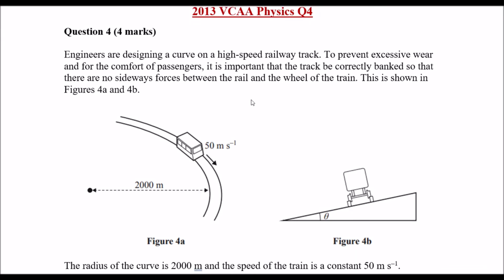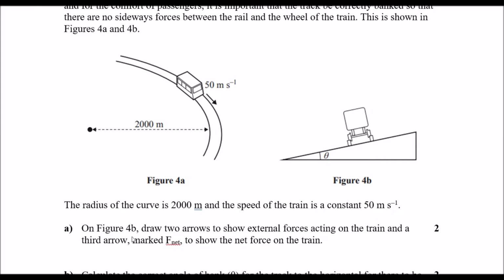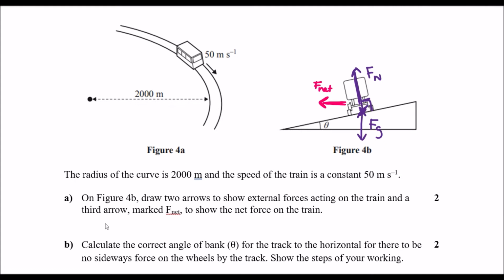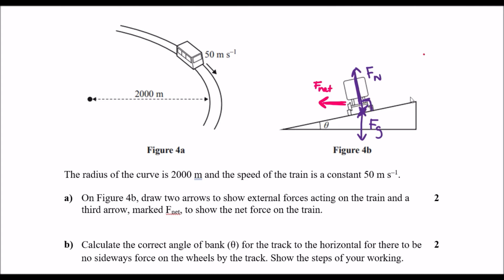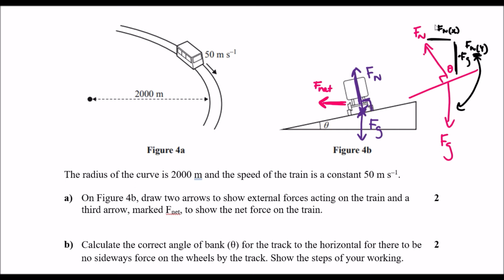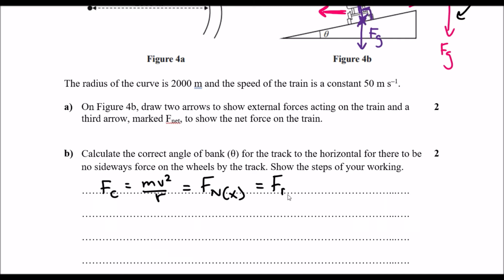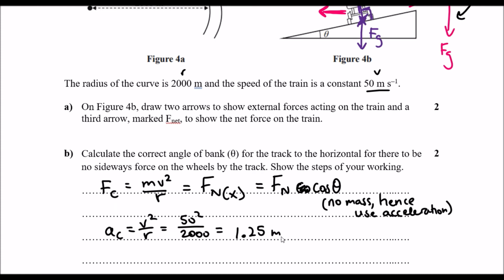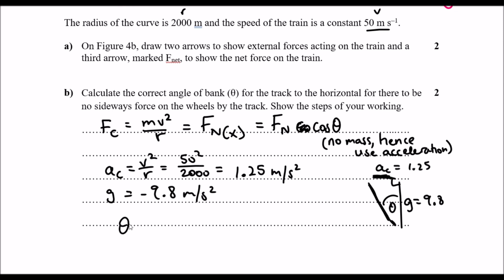2013 VCAA Physics Q4 - Forces on a banked road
Inquiry Question 2 - Circular Motion

6.5.2.3 – Solve problems, model and make quantitative predictions about objects executing uniform circular motion in a variety of situations, using the following relationships:
- 𝒗=𝟐𝝅𝒓/𝒕
- 𝝎=∆𝜽/𝒕
- 𝒂_𝒄=𝒗^𝟐/𝒓
- 𝑭_𝒄=  (𝒎𝒗^𝟐)/𝒓

6.5.2.2 – Analyse the forces acting on an object executing uniform circular motion in a variety of situations, for example:
- Cars moving around horizontal circular bends
- A mass on a string
- Objects on banked tracks